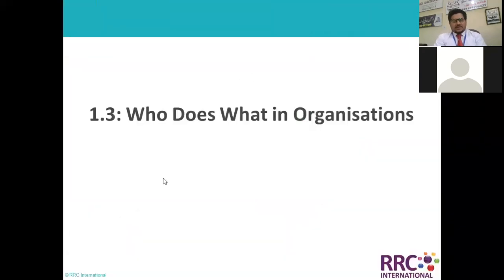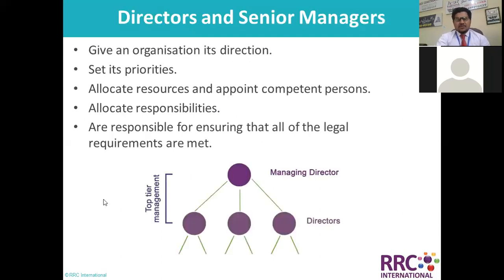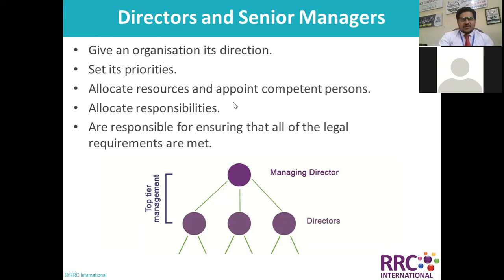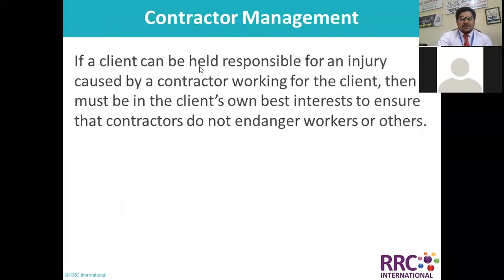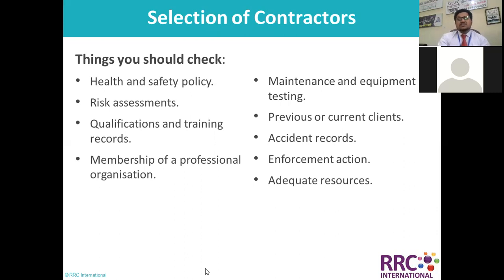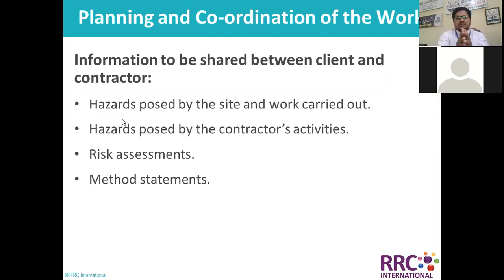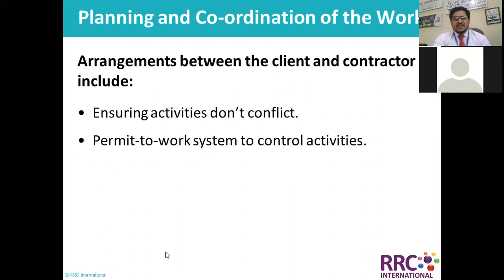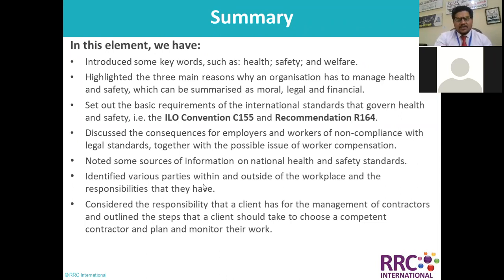Who Does What in Organisations ?(1.3 NEBOSH IGC Element 1)